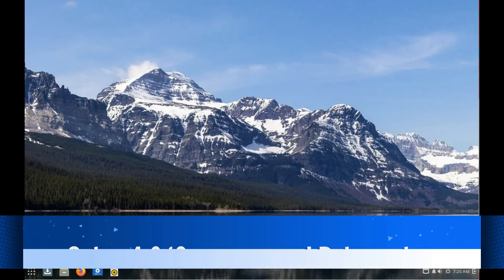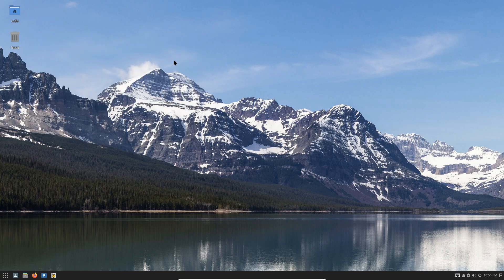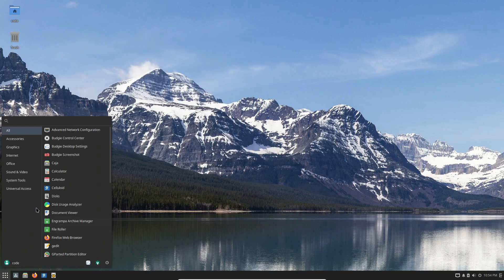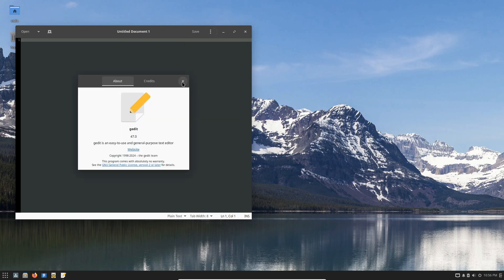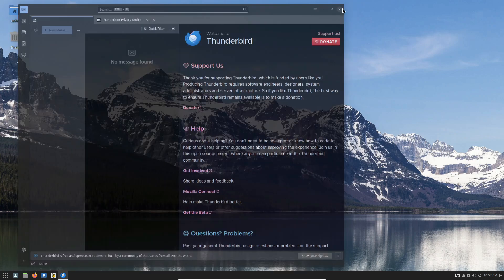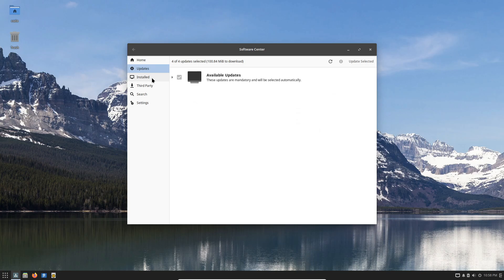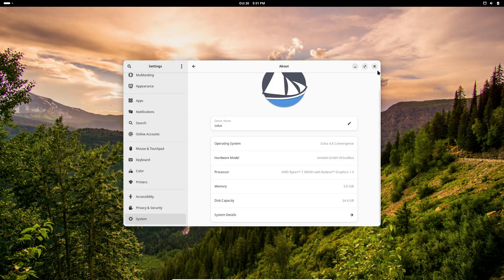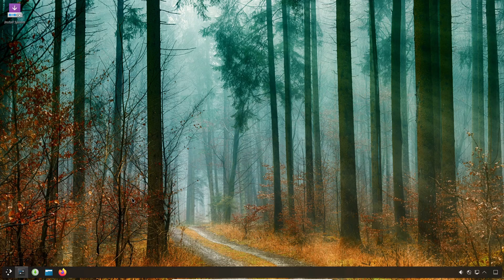Solus OS 4.6 ‘Convergence’ Released: What's New with GNOME, KDE, and XFCE Updates!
Solus 4.6 ‘Convergence’ is here! In this video, we dive into the latest features of Solus 4.6, including updates to GNOME 46.5, KDE Plasma 6.1.5, Budgie 10.9.2, and XFCE 4.18. Powered by Linux Kernel 6.10 and the new Mesa 24.2 graphics stack, this release brings performance improvements and introduces experimental software centers for easier Flatpak installations. Join us as we explore what’s new in Solus 4.6 and why it might be the perfect Linux distribution for you!